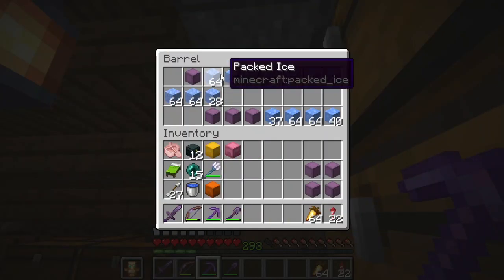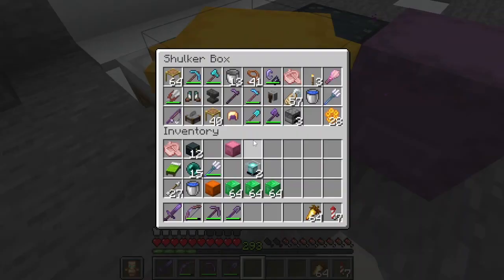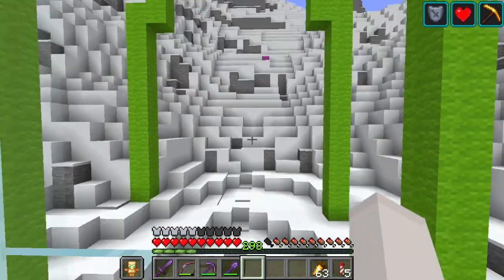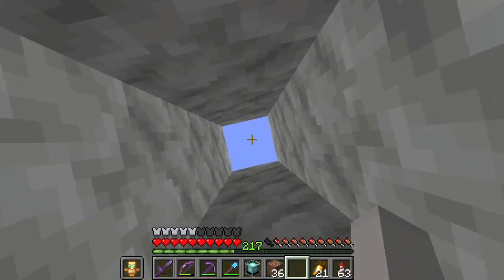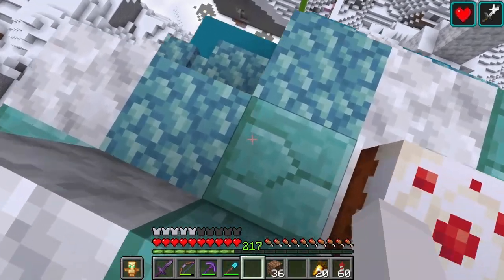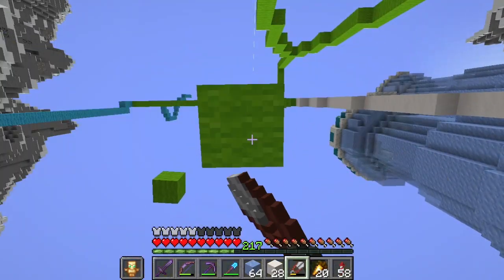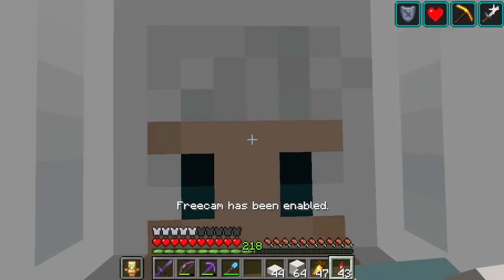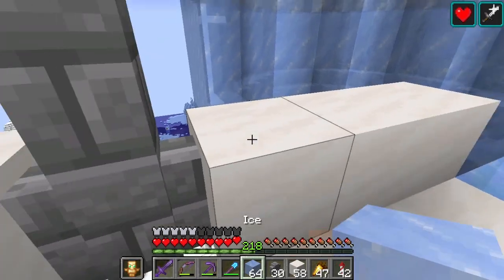Starting my first megabase | Vervain's Arcadia SMP Ep 23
Oh yeah, we're diving right into the next build. I have been anticipating this for sooo long and I'm beyond excited, I needed to get going on it right away!!